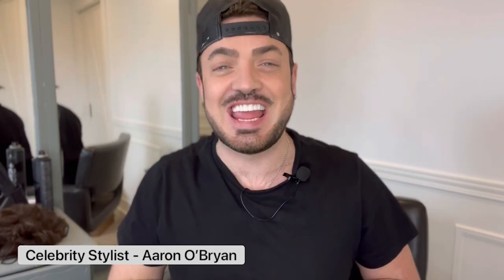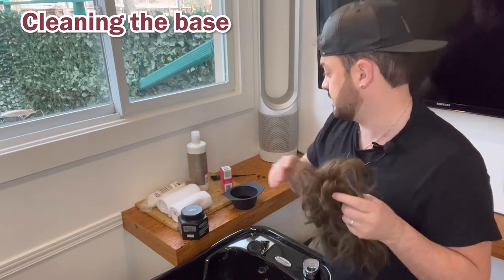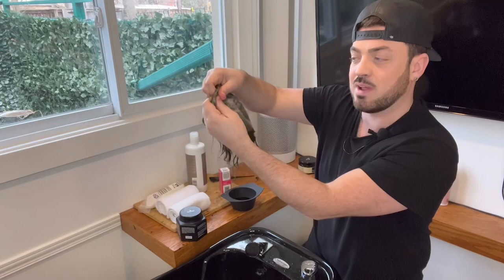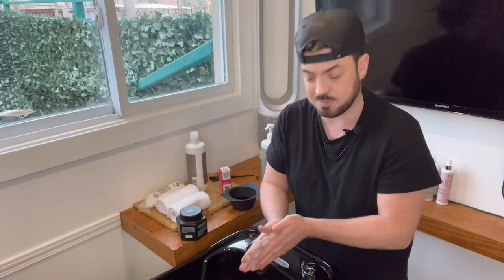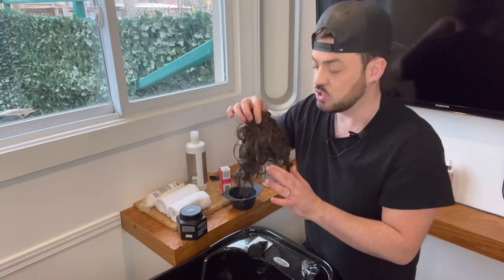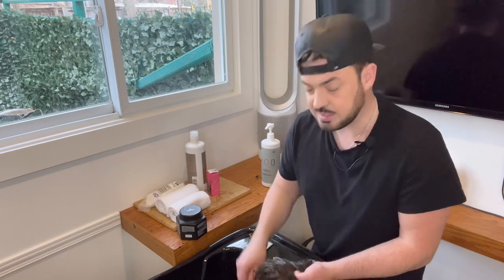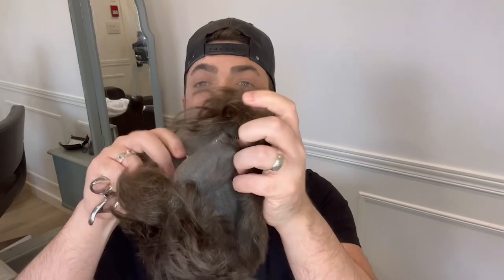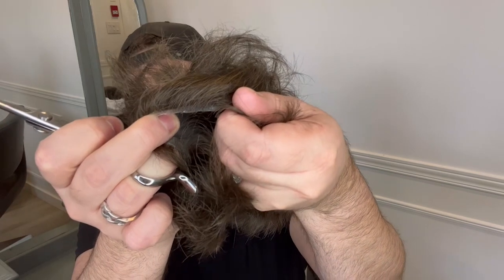Hair System Tutorial | How to Bring Your Hair System Back to Life | Lordhair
Learn how to make your hair system last longer and look new again with this latest men’s hair system tutorial from Aaron. Hair systems in video

Hair systems will not last forever. The hair color will gradually fade, for example, but there are certain practices you can adopt to increase their lifespan and bring your hair system back to life. As with all hair system maintenance, the more time you are prepared to spend, the longer you will get out of your hair system.

In his hair system tutorial, Aaron talks about what will happen to a hair system over time and why he needs to treat his hair system 00:00. He then demonstrates the steps you can take to ensure you get longer out of your hair system:

1️⃣ Clean the base 01:16
2️⃣ Shampoo the hair 02:59
3️⃣ Color the hair 03:51
4️⃣ Rinse off the color and then condition 06:10
5️⃣ Touch up the front hairline 07:59

What is your hair system maintenance routine? What do you do to prolong the lifespan of your hair replacement systems?

Aaron is wearing our full poly 0.1mm SuperSkin-MC stock hair system. It is one of our more durable stock air systems because of the thicker poly the base is made of but it still offers you the realism to wear your hair up like Aaron thanks to the V-looped hair.

Here is some basic information about Aaron’s thin skin hairpiece:

Base design: 0.01mm thin skin with V-looped, knotless hair at the front
Base size: 8” x 10”
Hair type: Regular human hair
Hair color: #4 (12 other colors currently available to choose from)
Hair density: Medium-light to medium

At Lordhair, we offer a wide range of stock hair replacement systems that can be shipped out immediately and you can expect to receive your hair system in around one week. To see our full range of lace, thin skin and mono hairpieces please visit our

And if our stock hair systems don’t match your needs then you can always opt for a customized hair system which we will make to your exact specifications and that can include adding clips. Your hair system transformation will be 100% unique to you with our custom-made hair systems!

We also offer a pre-cutting and styling service so our in-house stylists will cut and style your hair system to leave you with a hair system that you can wear right out of the box. You can choose from over 20 different hairstyles on our If there is something in particular you have in mind then just send us photos and any special details or instructions and we’ll cut the hair to how you want.

Aaron O’Bryan is a celebrity stylist and TV personality in Canada and earlier this year he shared his hair loss story and his first Lordhair hair system on The Marilyn Denis Show – a top daytime television talk show in Canada. We’re sure many of you will be able to relate to Aaron’s story but know that there is a hair loss solution out there for you. You can see a segment of this TV feature

Aaron has his own YouTube channel where he’ll be sharing hair system tutorials and everything else you need to know about hair systems. Be sure to check it out

Alternatively, you can use the live chat feature on our website.

💻Skype: lordhair1